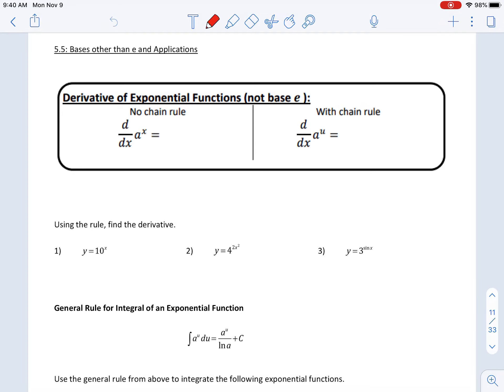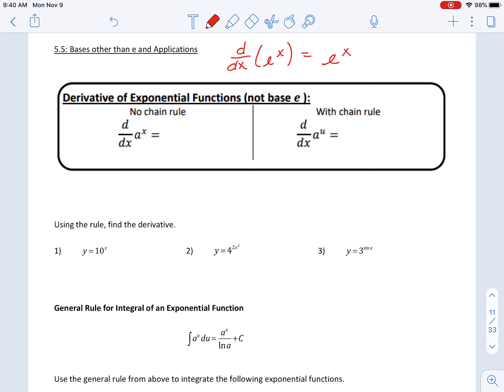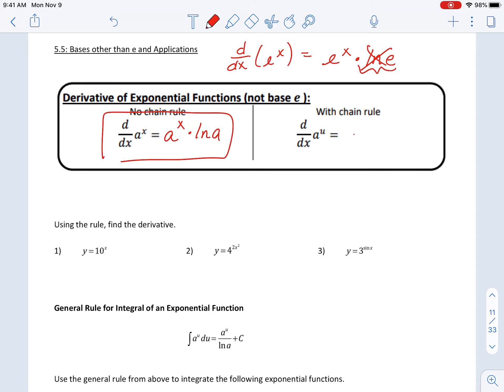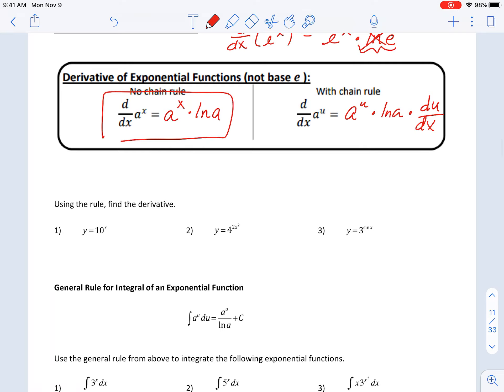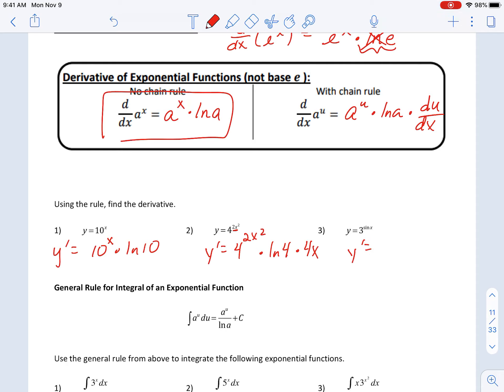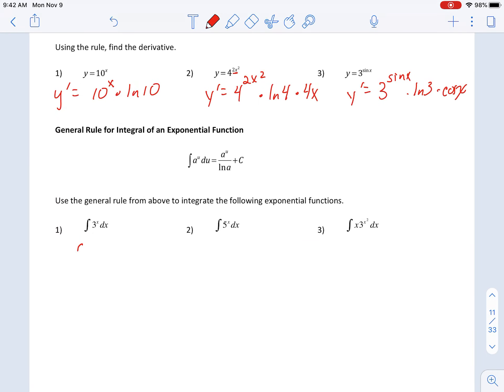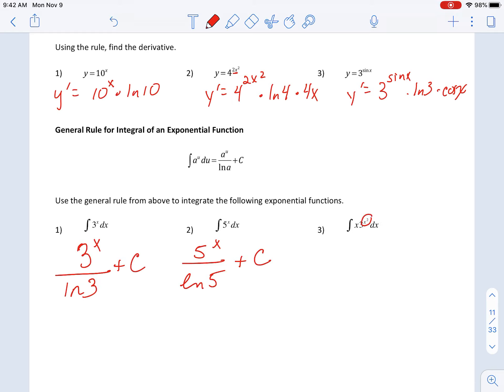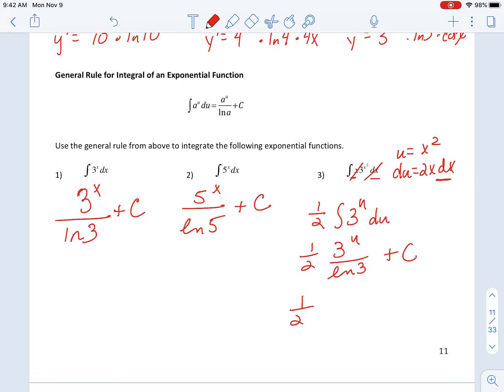Ch.5 page 11 derivative of exp functions